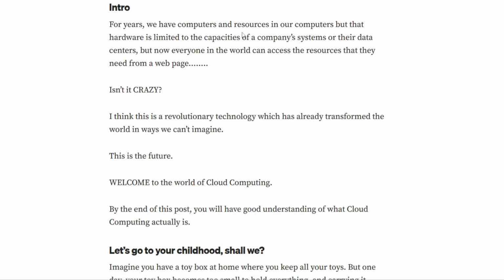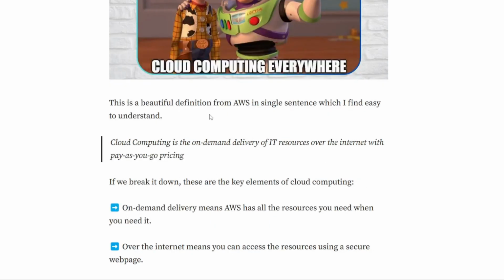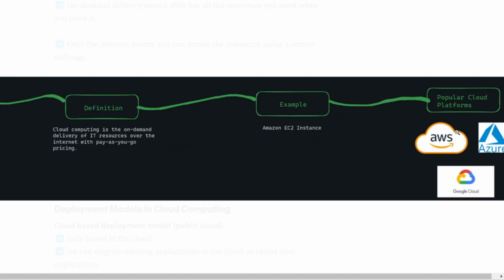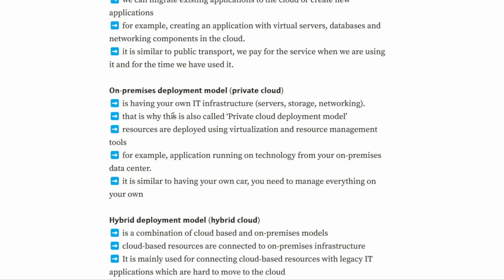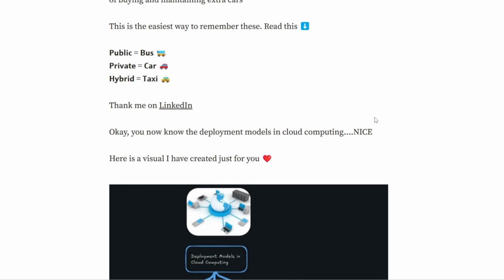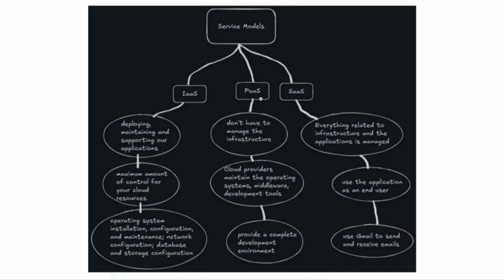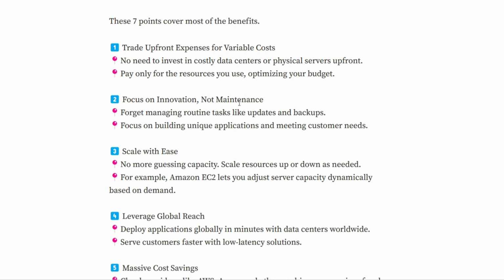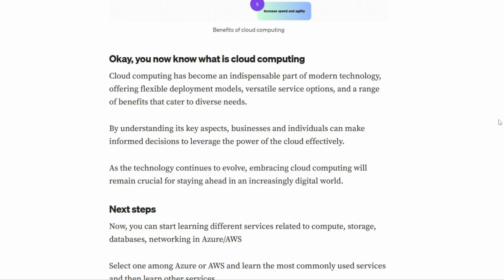Cloud Computing for Beginners | Introduction to Cloud Computing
Curious about Cloud Computing but don’t know where to start? 🤔

This beginner-friendly video explains what cloud computing is, how it works, and why it’s important in today’s tech world!

📌 What You’ll Learn:
✅ Types of Cloud Models – Public, Private, Hybrid

💡 Why Learn Cloud Computing?
Cloud computing is transforming industries, and companies are adopting cloud solutions faster than ever. Whether you're a beginner, a data analyst, or a developer, understanding cloud technology can boost your career!